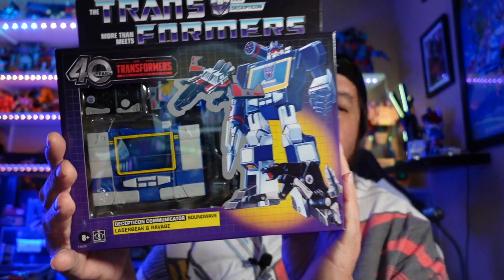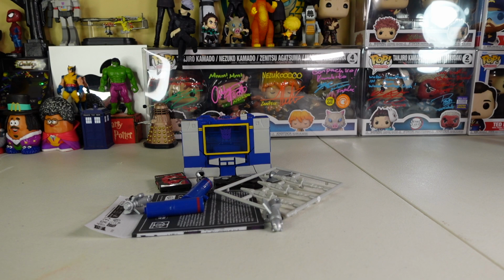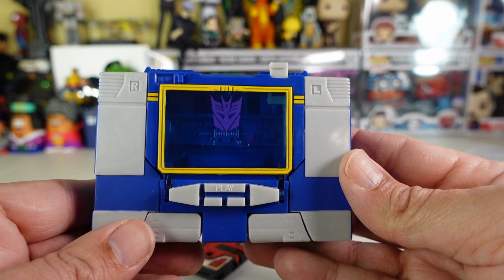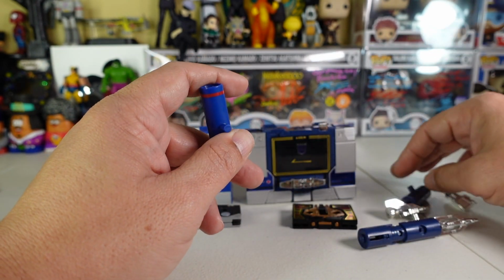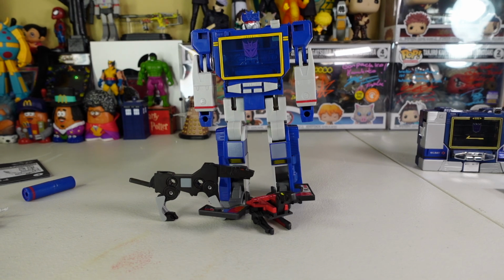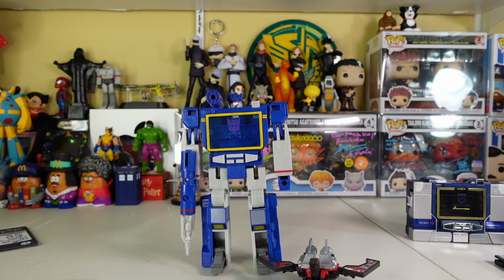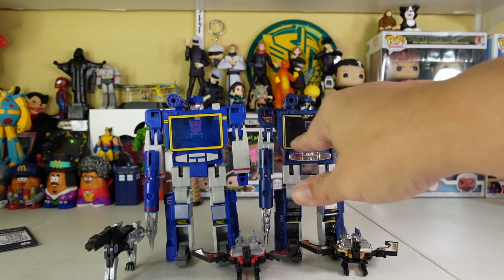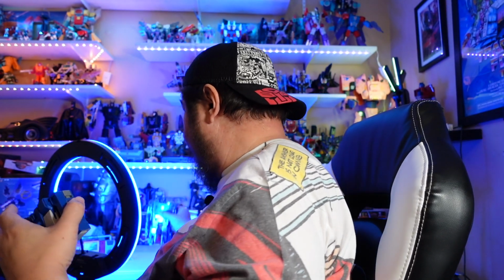Transformers Soundwave G1 40th Anniversary Reissue Review - Better than the Original?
Transformers Soundwave G1 40th Anniversary Reissue Review

I got my hands on one!  It is time to unbox and give you my thoughts on the Transformers Walmart G1 Reissue of Soundwave.  Is he worth it or should you spend your money on more responsible things?  Let's find out!

Enter for your chance to win a chance to be generous to others...or yourself...either way it's cool!